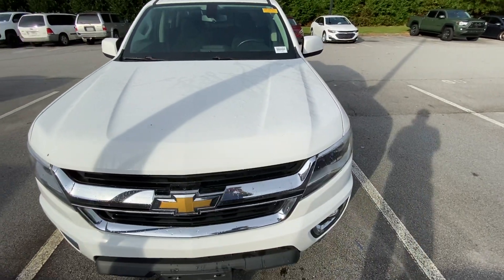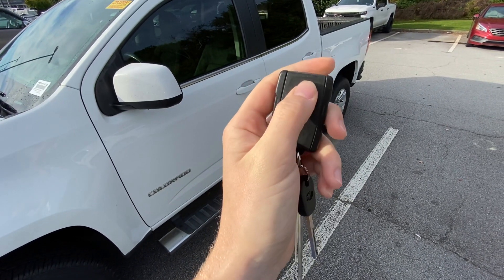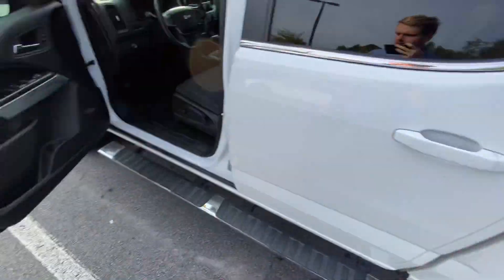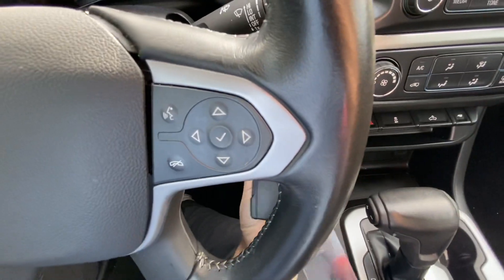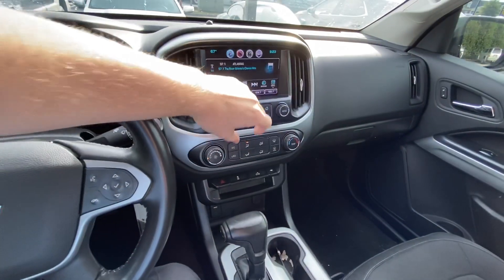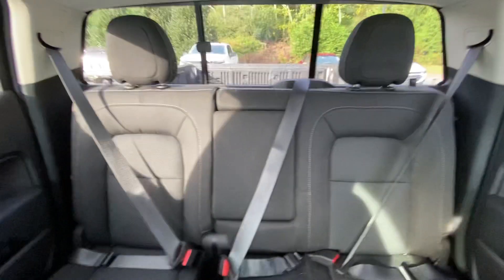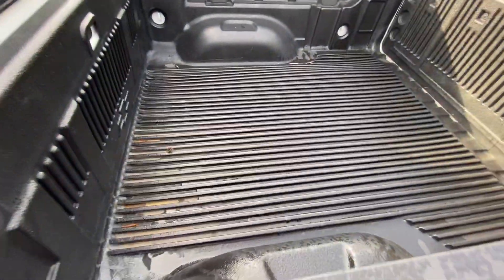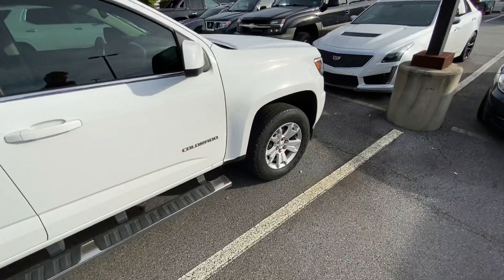Your New Colorado